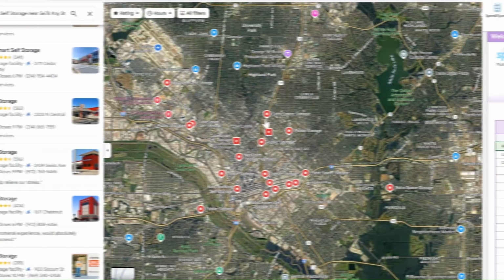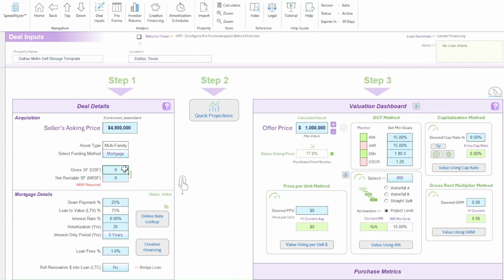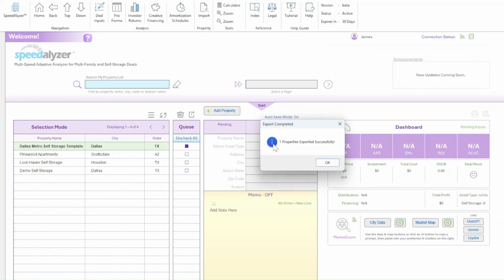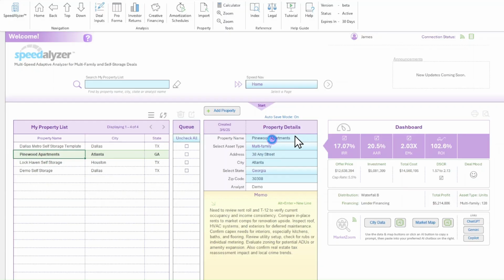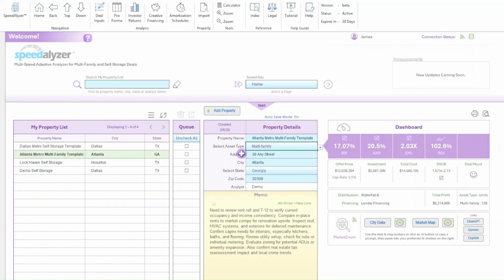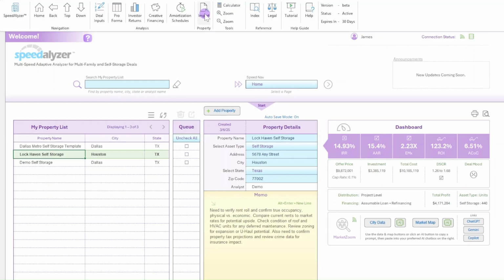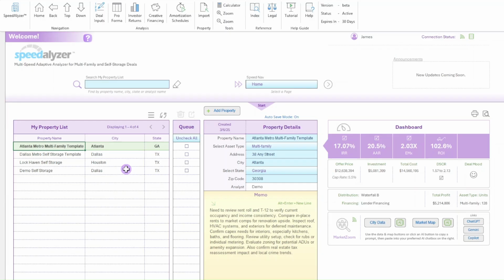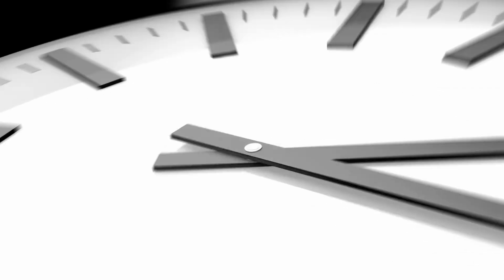SpeedAlyzer – Creating Property Analysis Templates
Video Chapters Below... Welcome to our SpeedAlyzer™ tutorial! Easily create and reuse property analysis templates in SpeedAlyzer to streamline your workflow. Whether tailored for specific asset types, cities, or property sizes, this tutorial shows you how to build consistent starting points for similar deals, saving time without sacrificing analysis depth.

VIDEO CHAPTERS:

00:00 Introduction
00:30 Method 1- Creating a Property Analysis Template
01:23 Method 2 - Renaming Existing Property
02:30 Conclusion